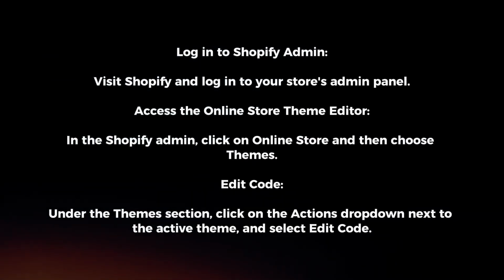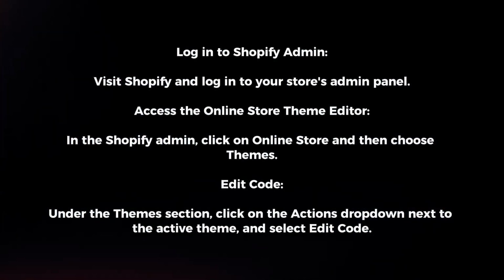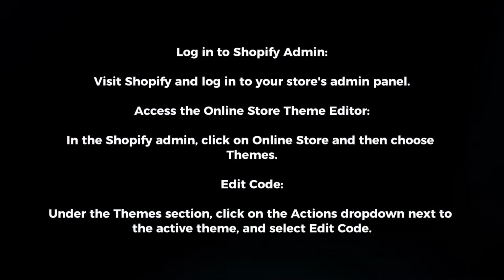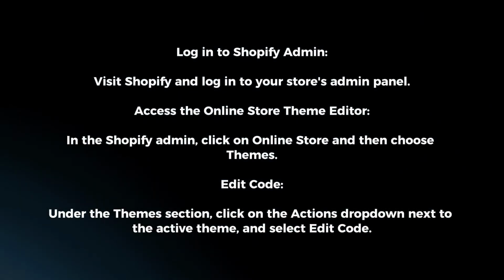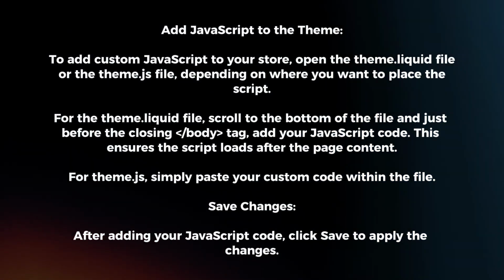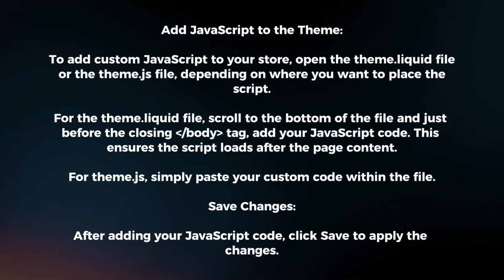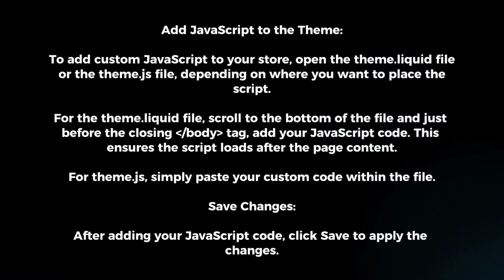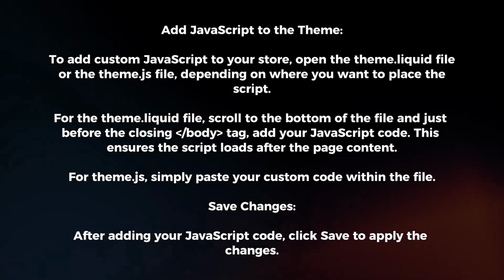How To Add Custom JavaScript To Shopify Store (2025)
In this video I will explain How You Can Add Custom JavaScript To Shopify Store In 2025.